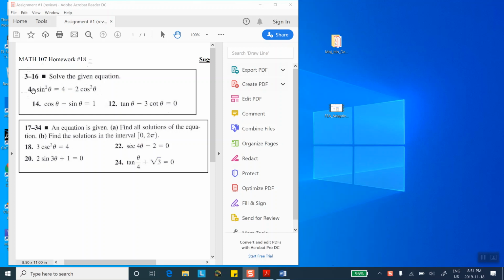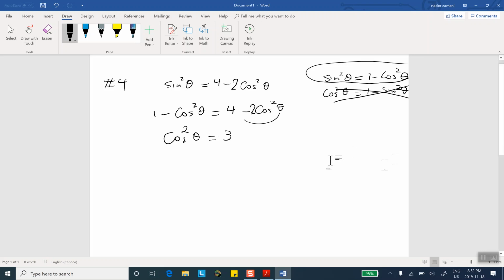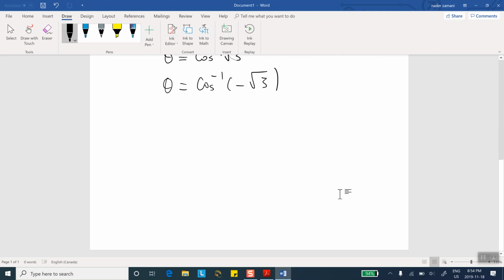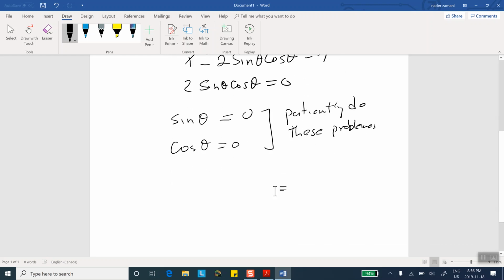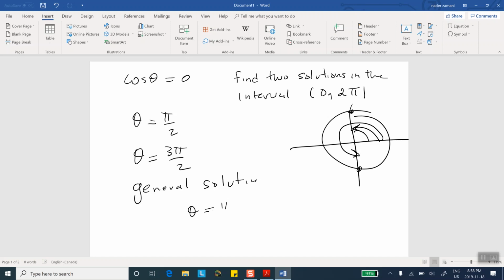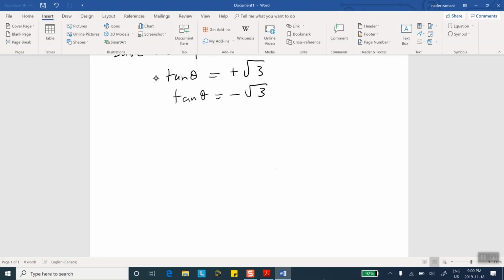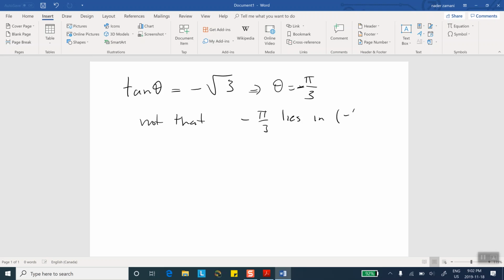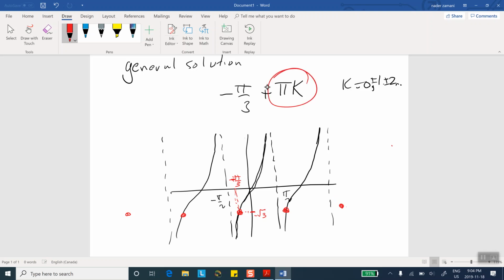HW18 Video 1 of 2